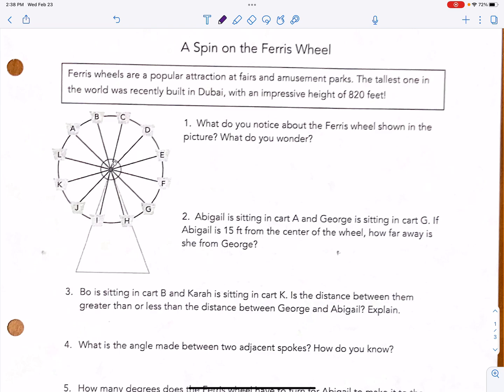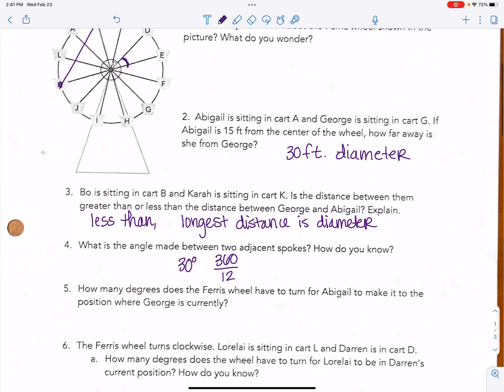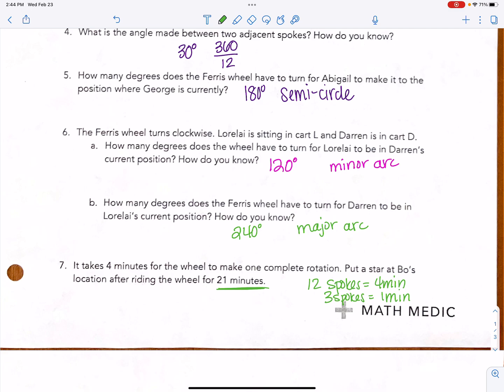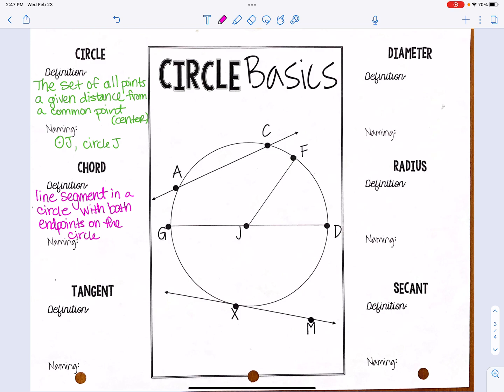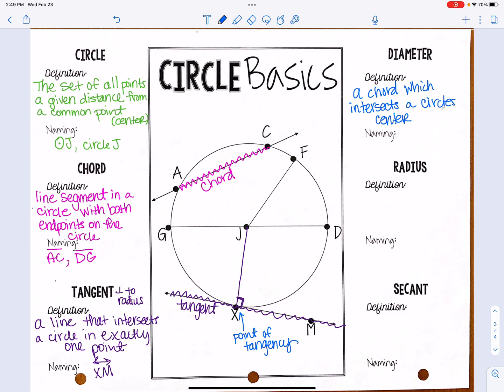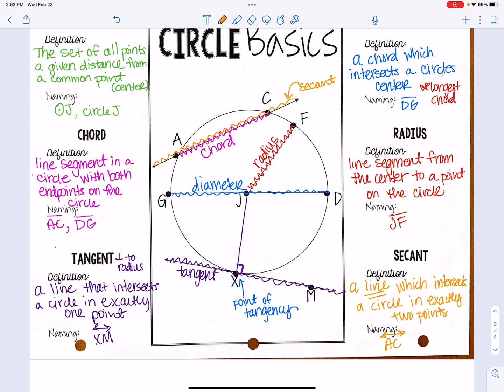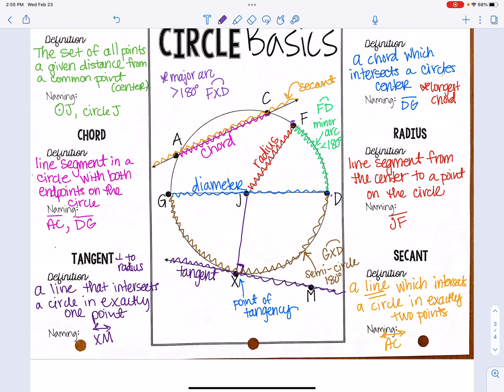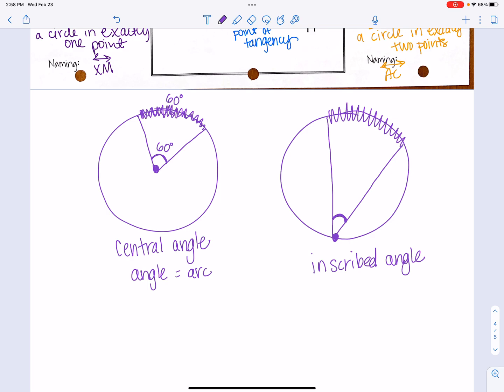Introduction to Circles Notes